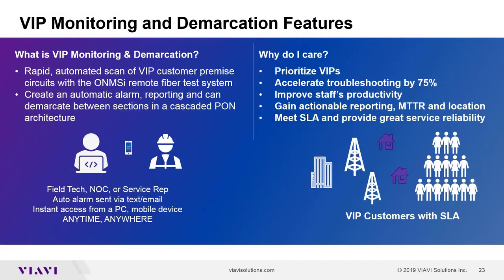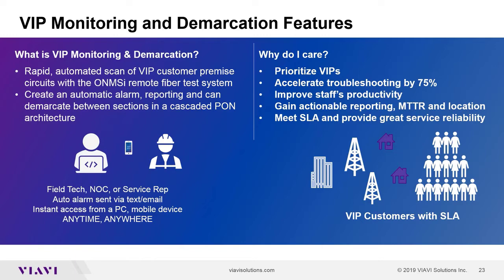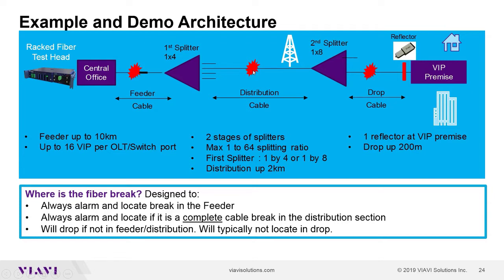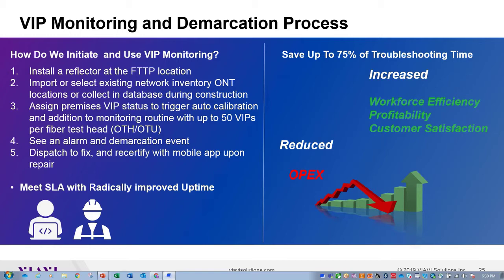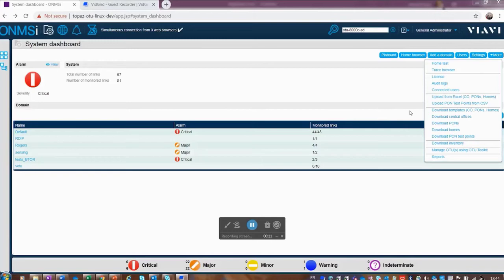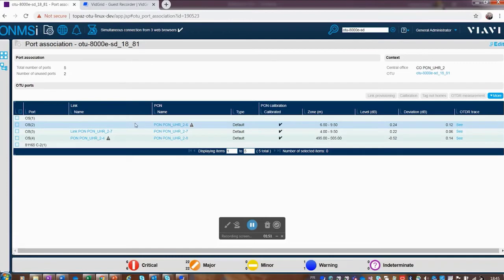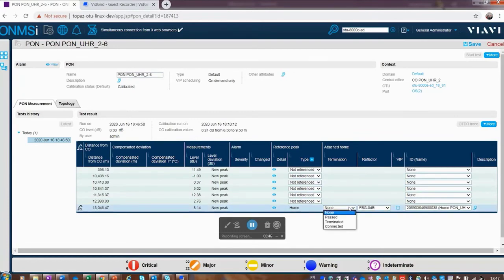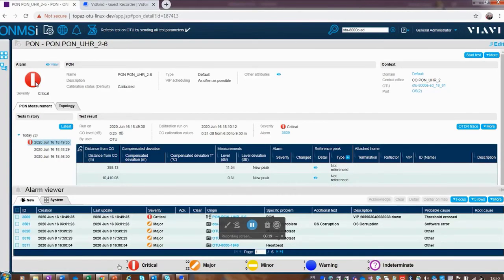VIAVI ONMSi: VIP Monitoring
The second video in our ONMSi PON Manager Series will take a closer look at VIP Monitoring and how it can reduce MTTR.